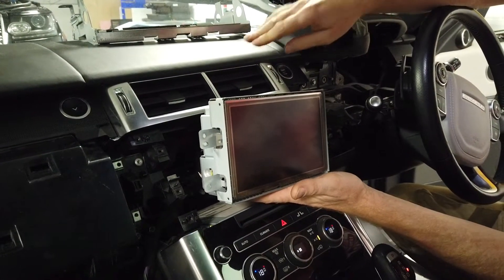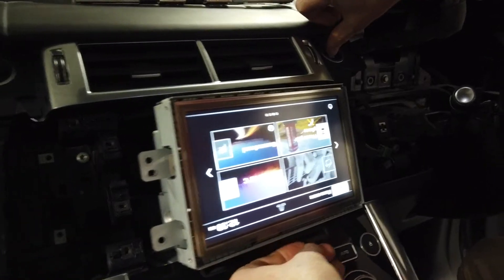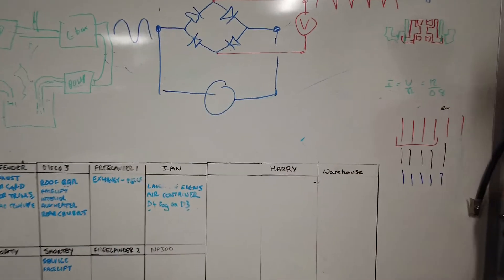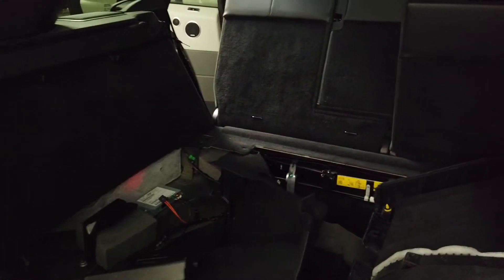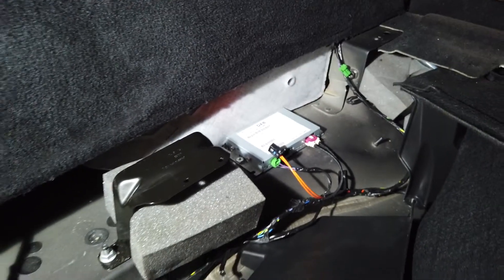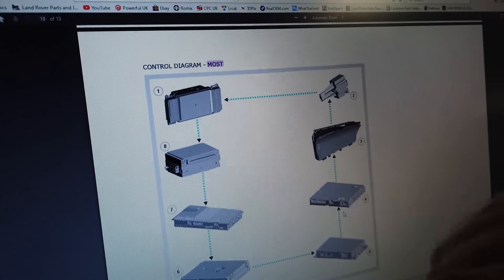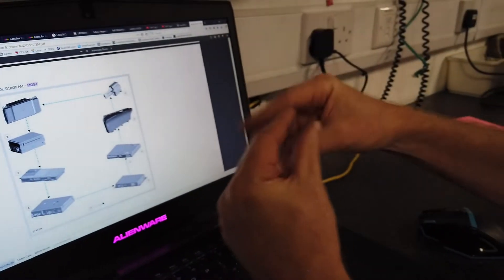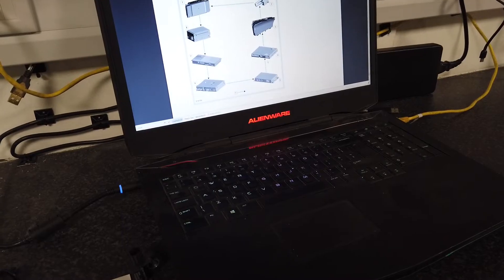Land/Range Rover Infotainment System Fault diagnostics & fix (optical MOST Bus) L404 L494 Sport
In this video we take a look at fixing the problem with the Phone / Naviagation / Radio system on our Range Rover Sport L494. The problem was that these modules were greyed out on the touch screen and could not be accessed. As all these items are on the optical MOST bus ( Media Oriented Systems Transport ) it seemed to point to this being the problem. So in this video we show how to fault find the optical MOST bus looking at the signals to the Amplifier / DAB reciever / Instument Cluster / Touch Screen etc. This should be the same on many Jaguar models like the Jaguar XF

For all your Land Rover / Range Rover Accessories